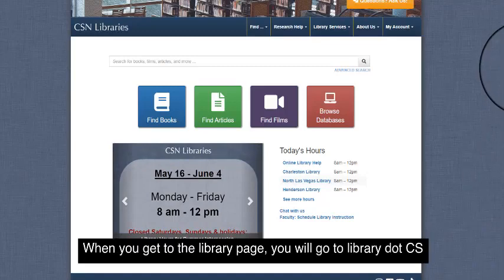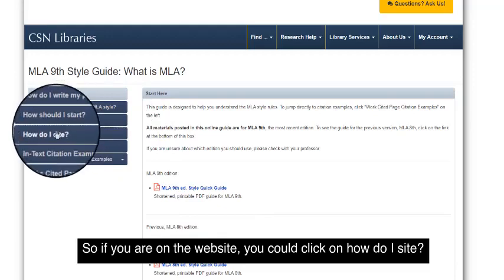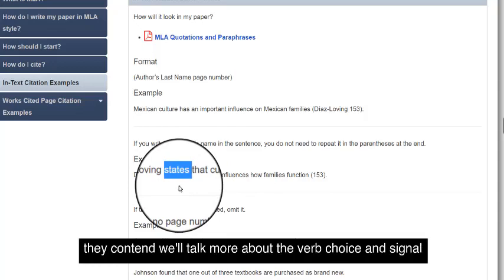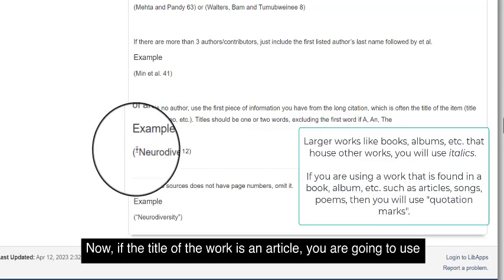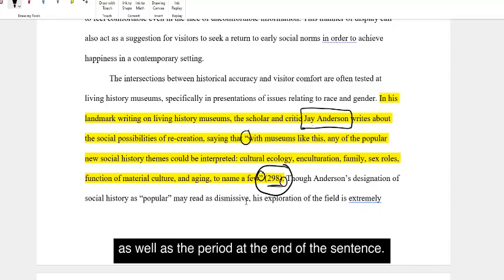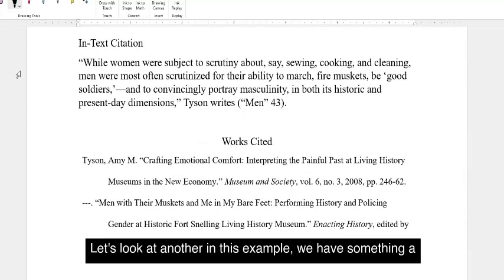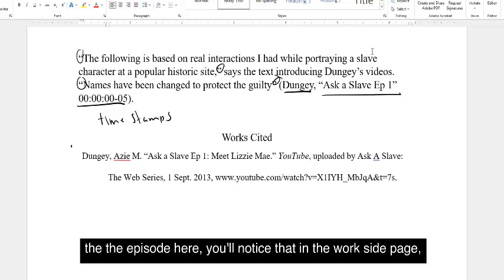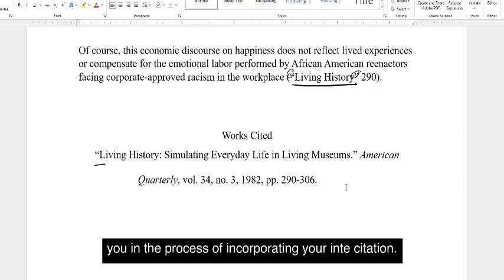MLA In-Text Citations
This video provides explanations on what MLA in-text citations are and how to create the proper format for citing sources in an essay.